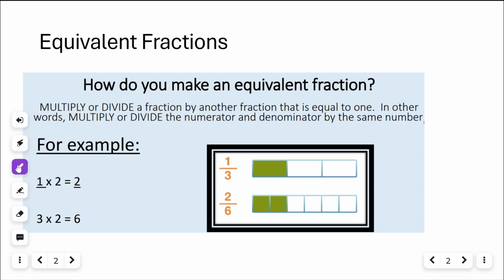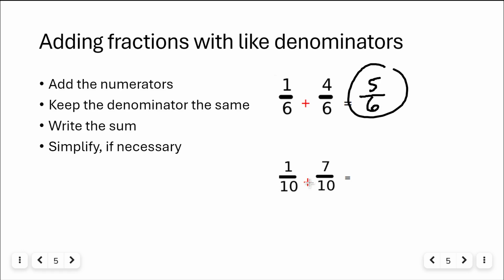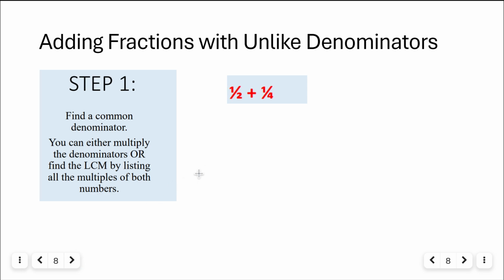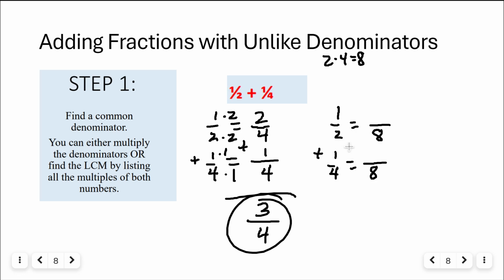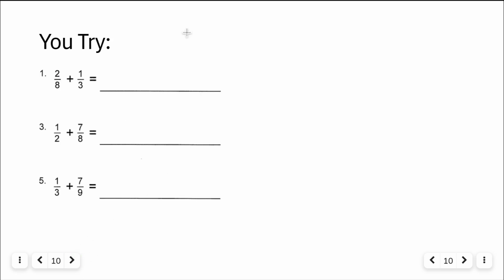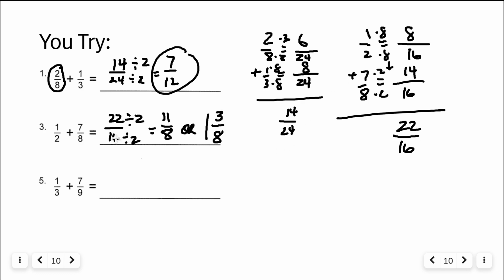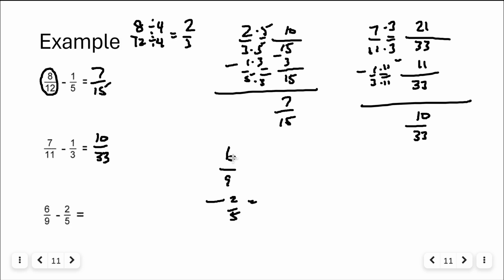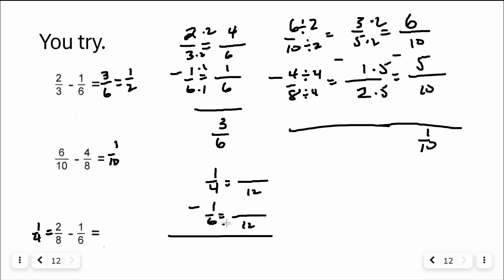1.10 Adding & Subtracting Fractions